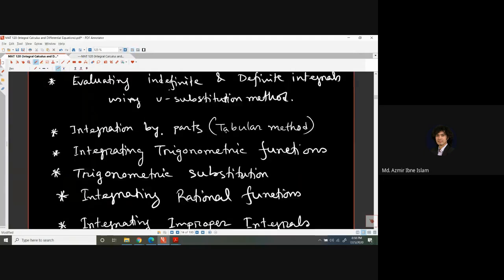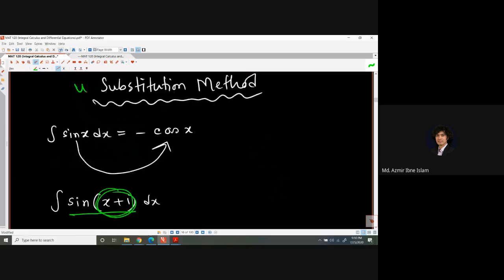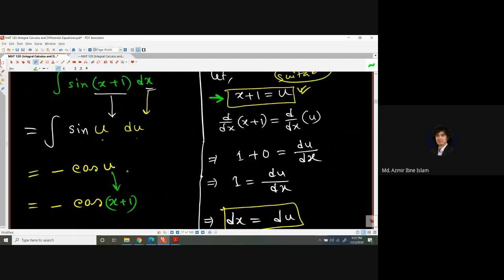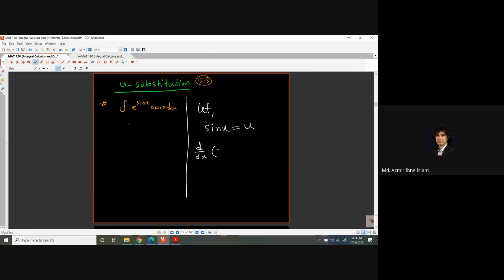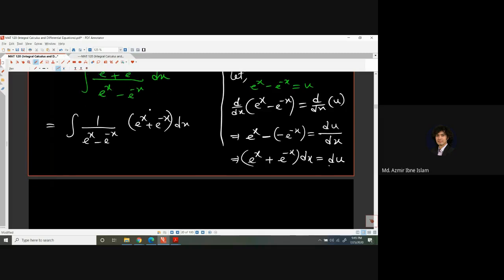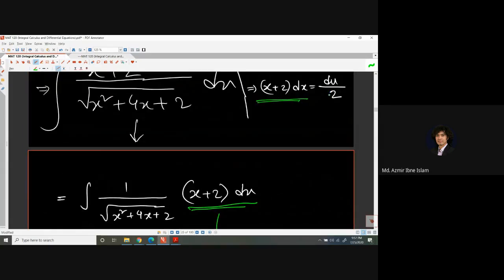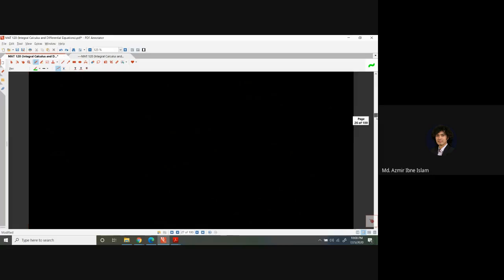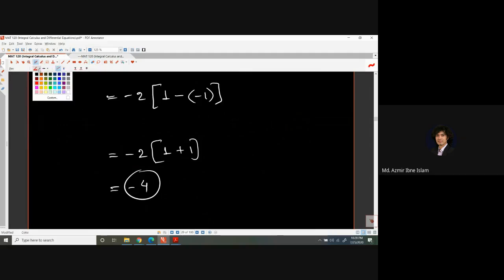MAT 120 | Substitution Method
This video is based on "u-Substitution Method" and Evaluating "Antiderivatives" for Indefinite and Definite Integrals